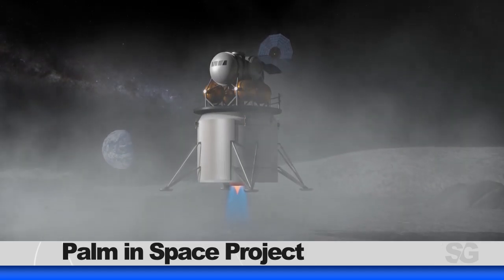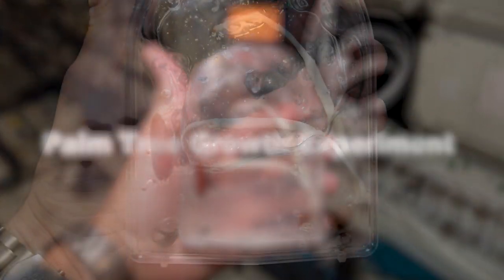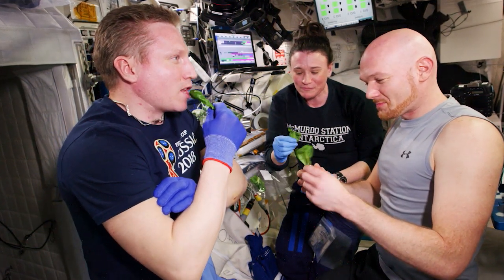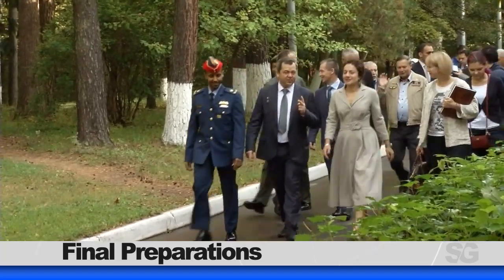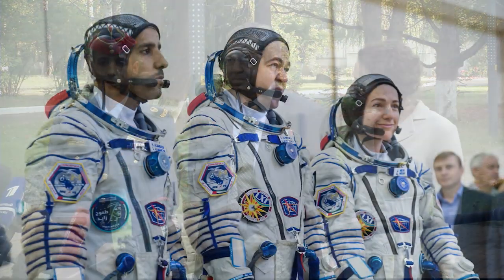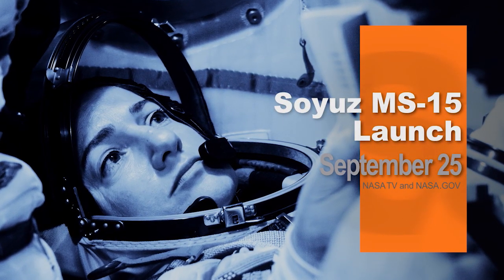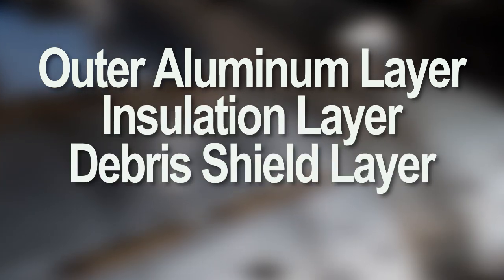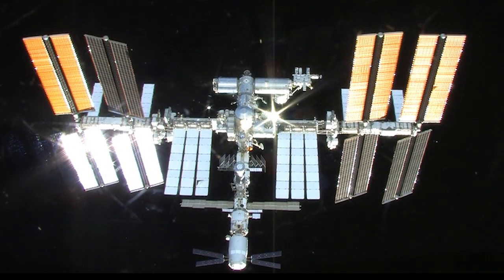Space to Ground: Counting Down: 09/13/2019